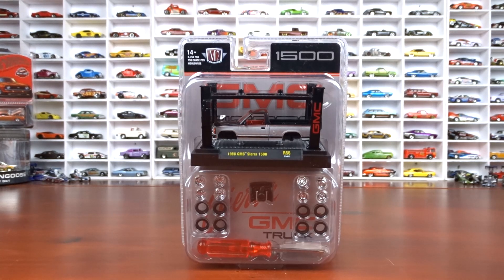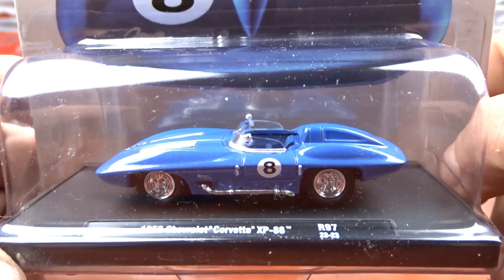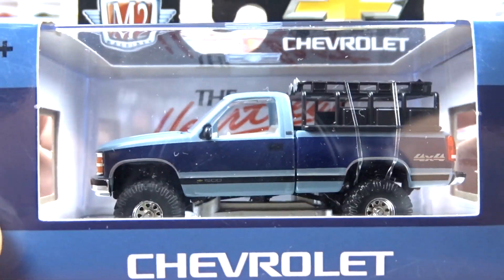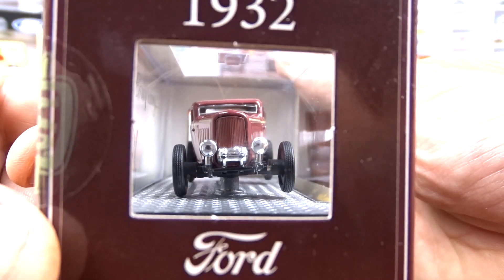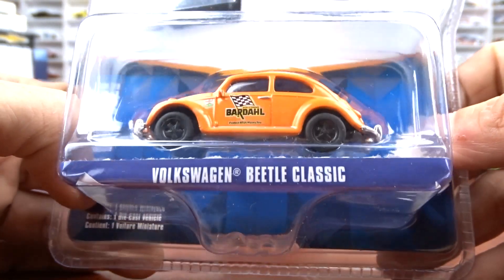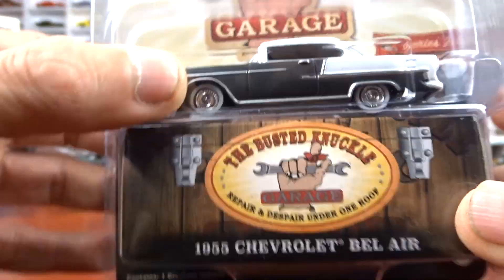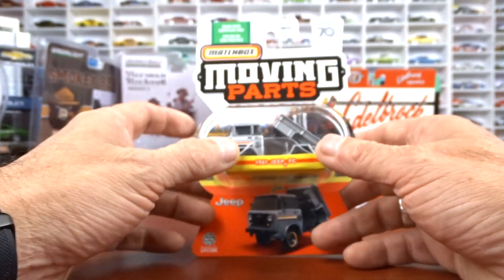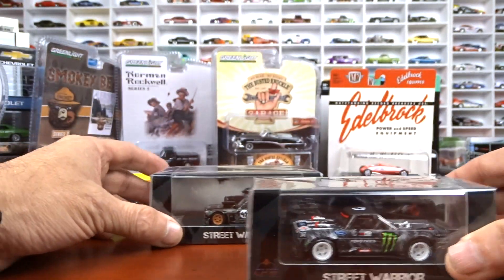Weekend Haul of Diecast #75 M2 Machines, Hot wheels, Greenlight, Street Warrior and Maisto